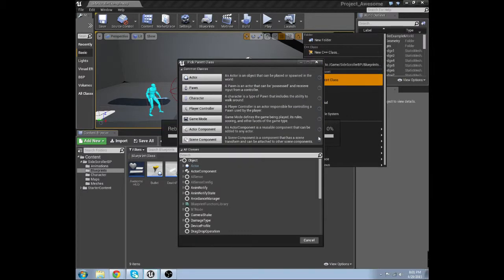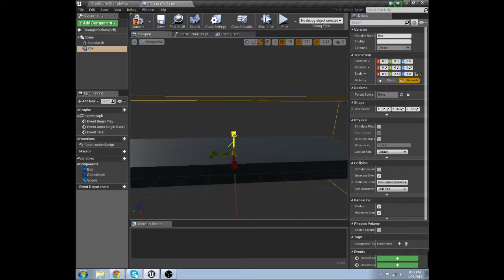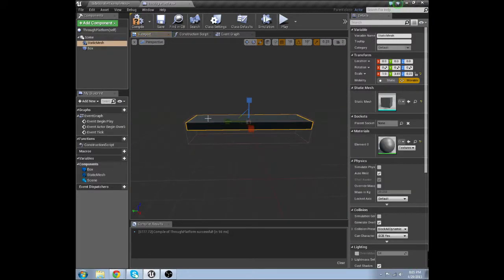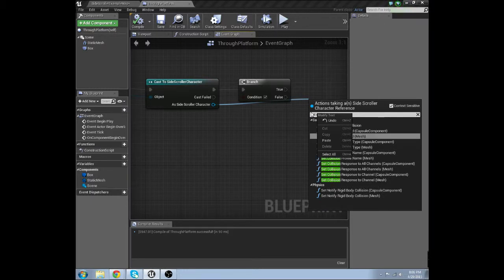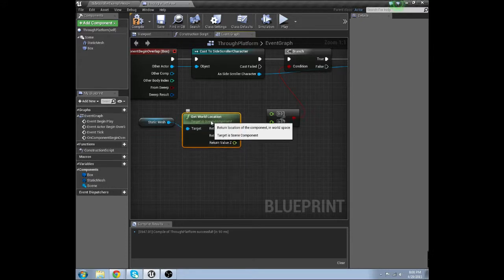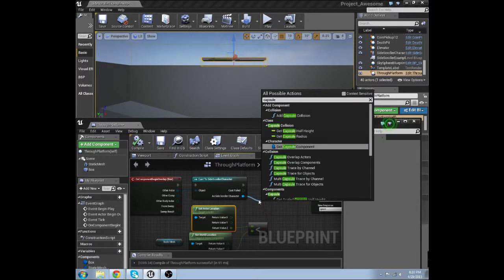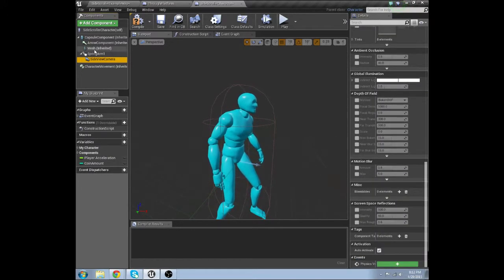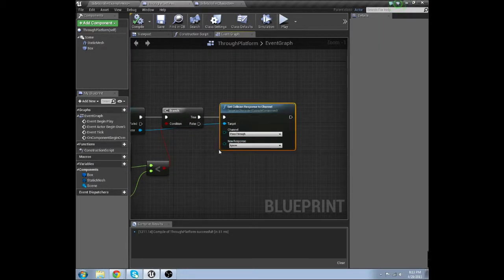Randomized Platforms and More! - 1 / 9